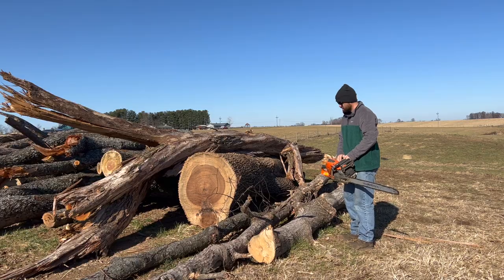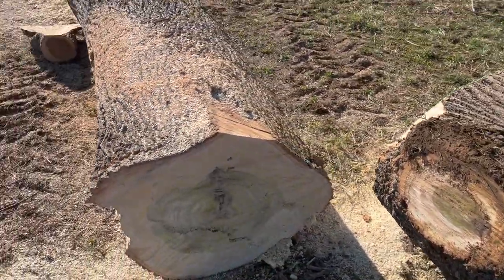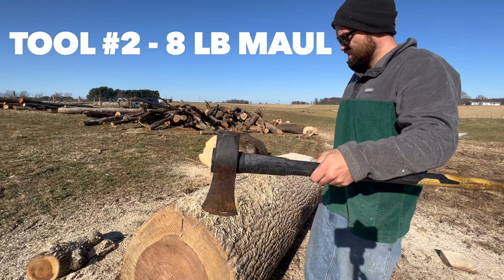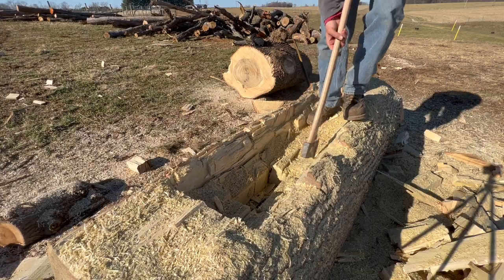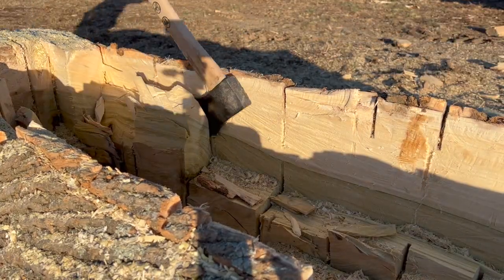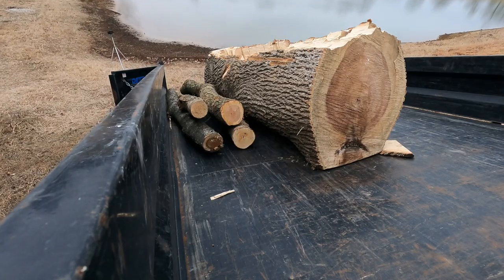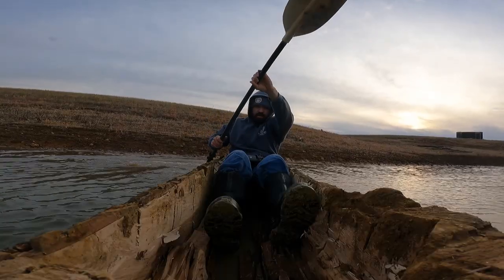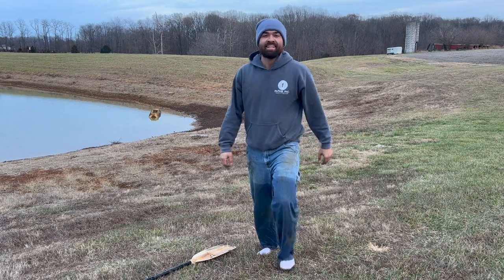4 HOUR CHAINSAW CANOE : 500lbs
I made a canoe out of an UGLY log as fast as I could.  I ended up completing the task in 4 hours and used 3 tools a :  Husqvarna Chainsaw , my splitting maul, and also my splitting axe. The only thing I would have changed was doing this during the summer and not in the dead of winter LOL!

I really really enjoyed making this video and canoe, and intended to do more challenges / fun builds in the future.